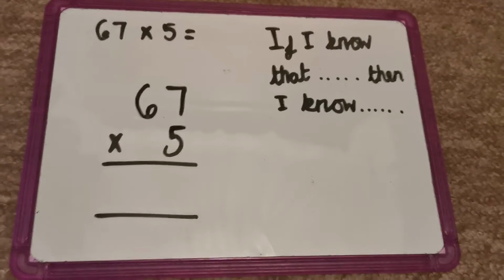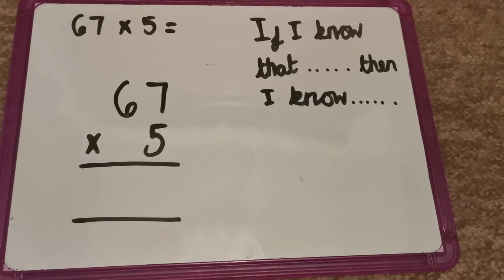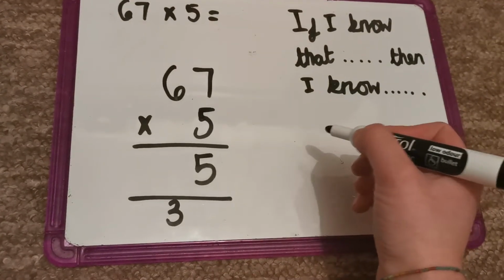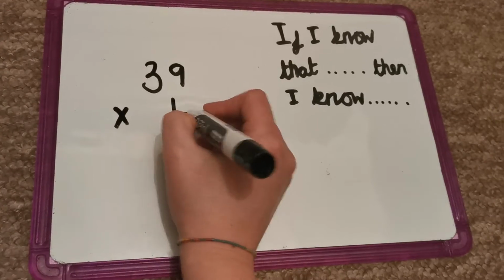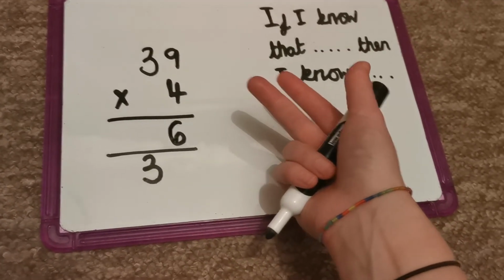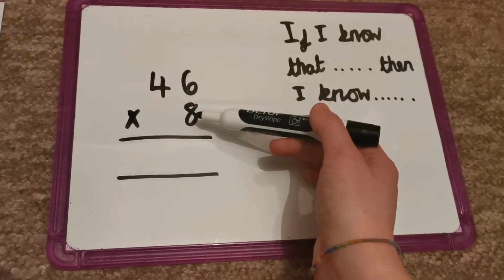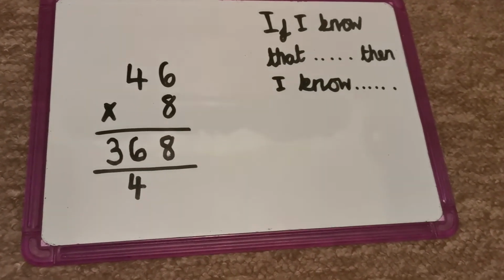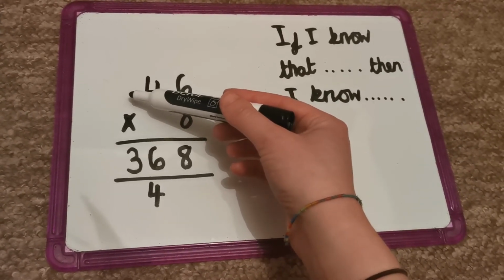Wednesday's maths lesson- using the formal written method(regrouping in multiple columns)